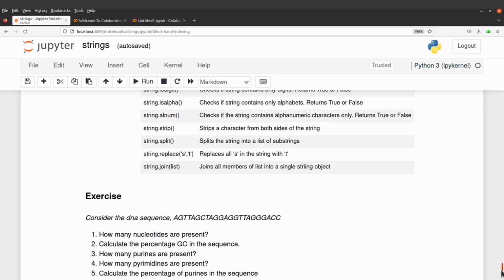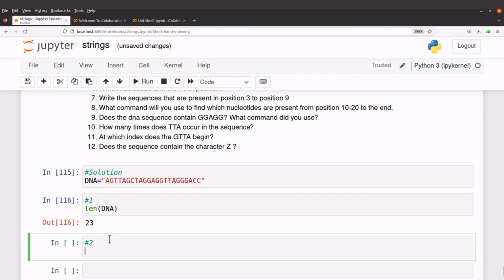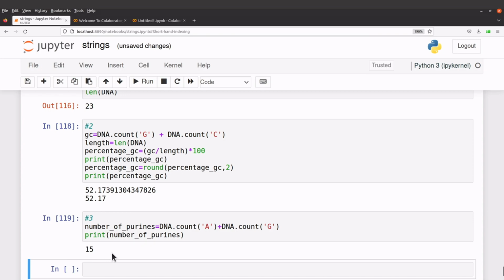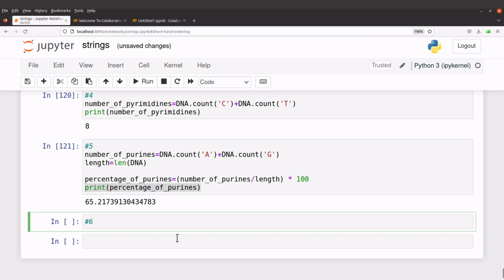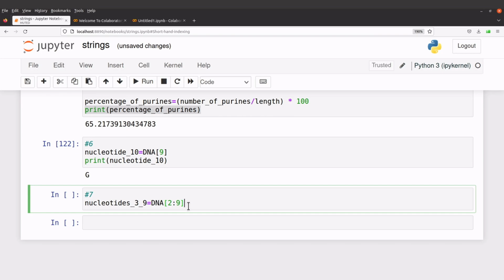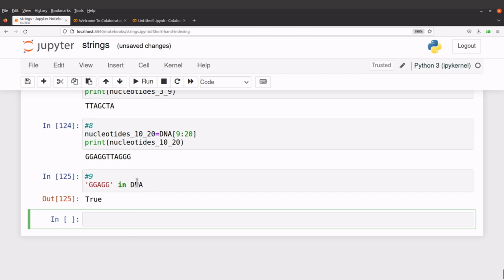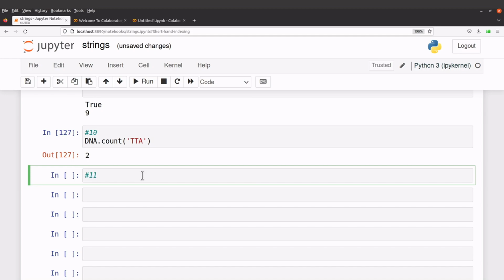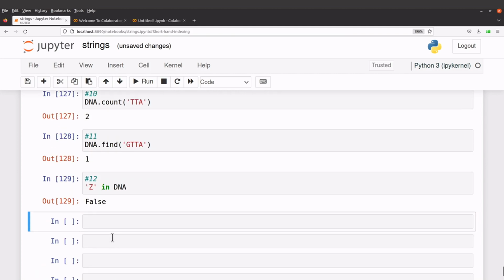Python for Bioinformatics-sequence analysis exercise